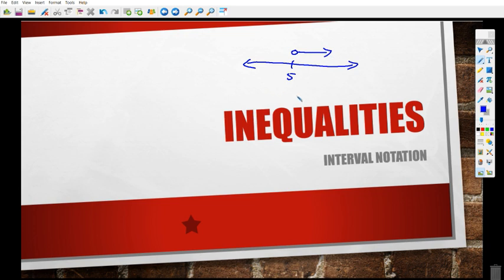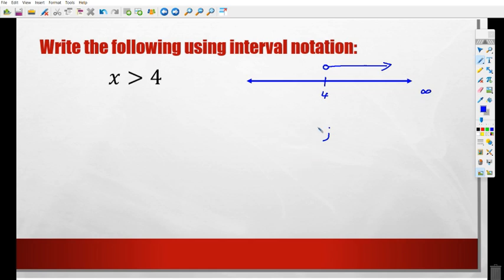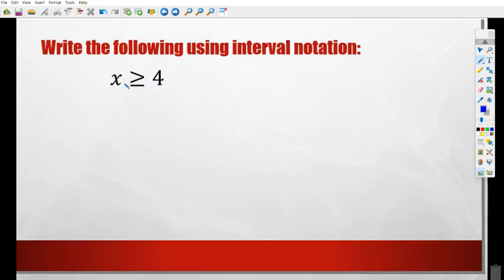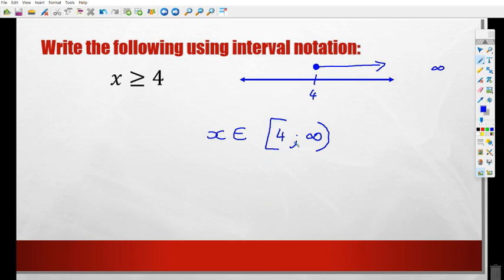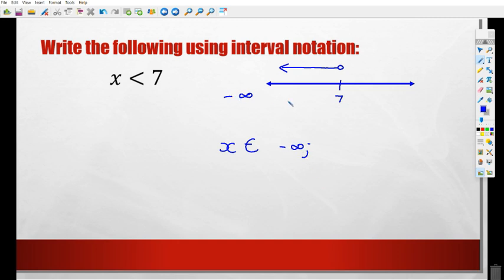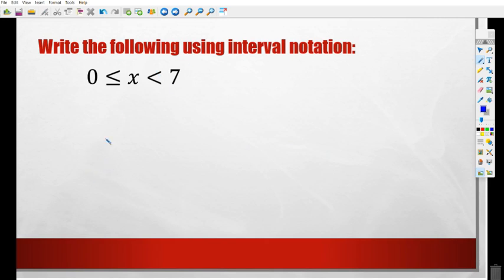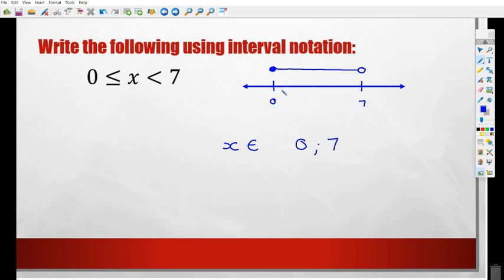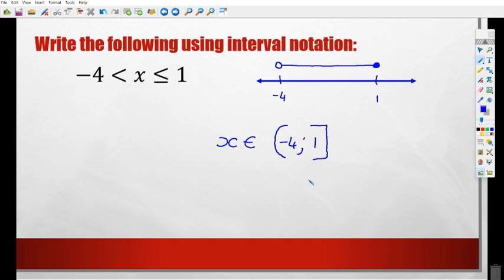(Gr 10) : Inequalities (Interval Notation)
Hello, Grade 10 math boffins! In this video, we will be learning how to represent inequalities in interval notation.